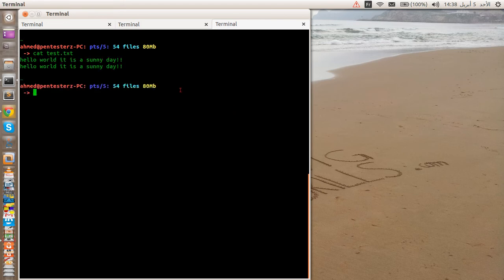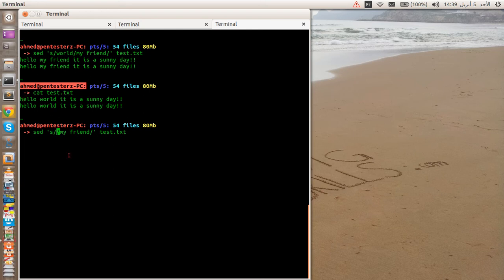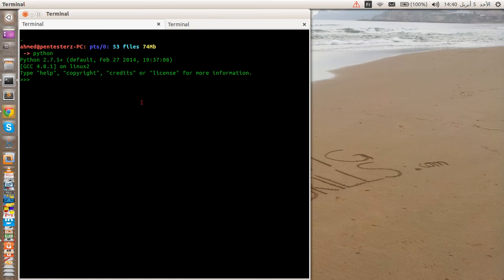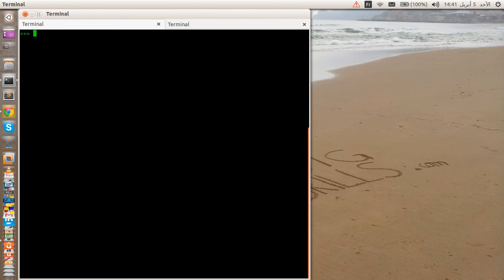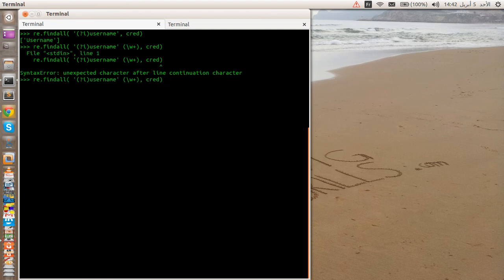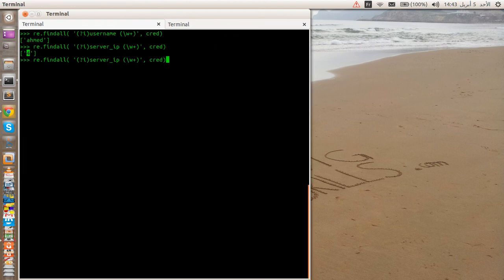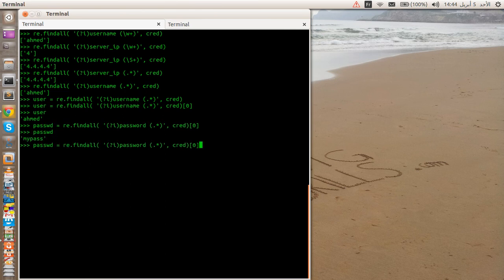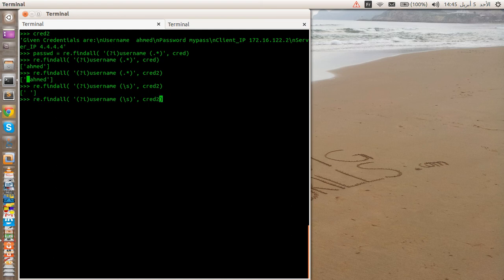Regular Expression Skill for hackers (Python)